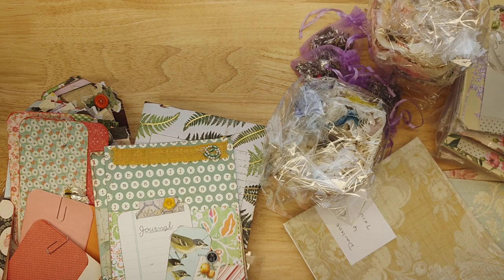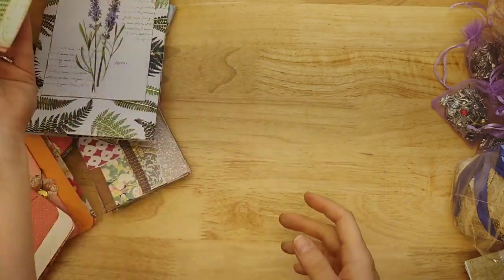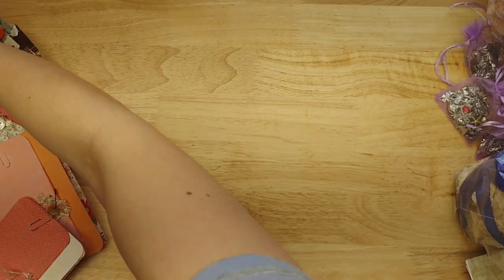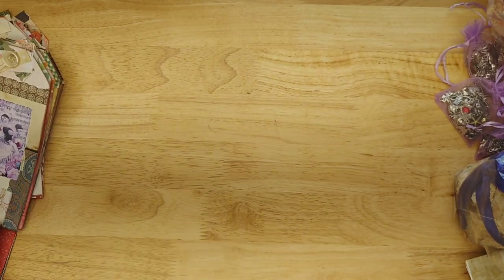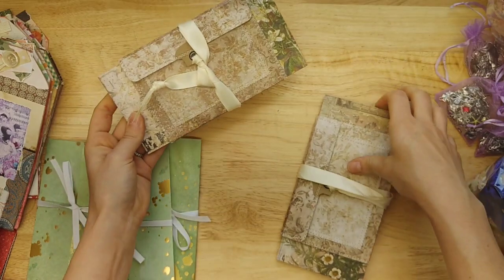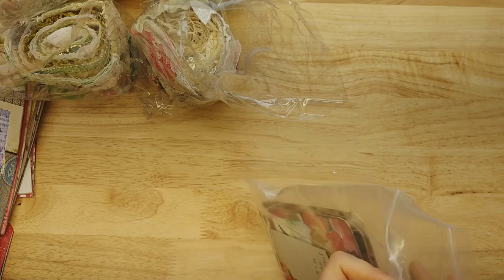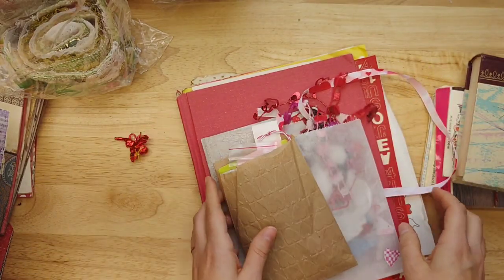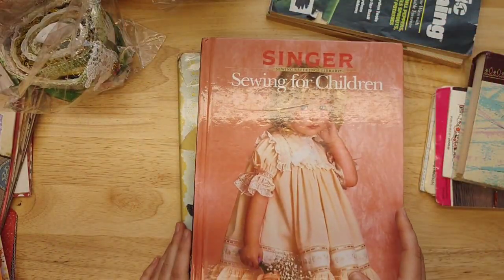Sweet Supply Day